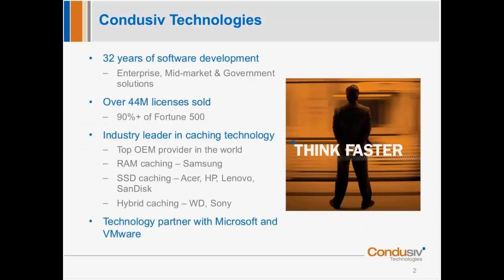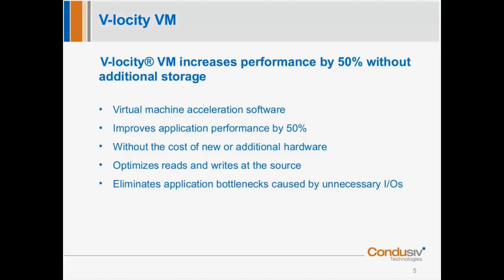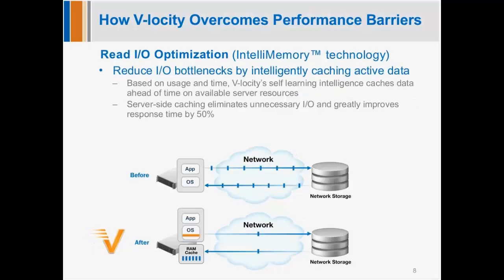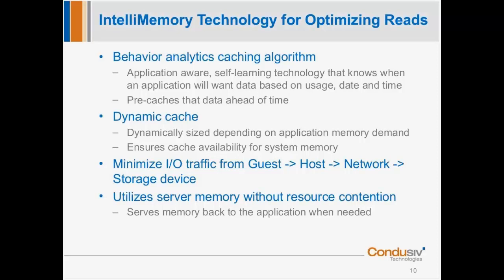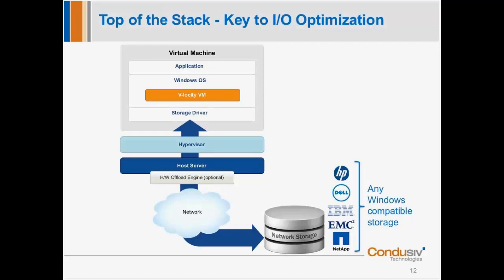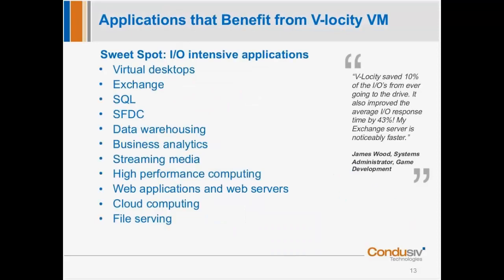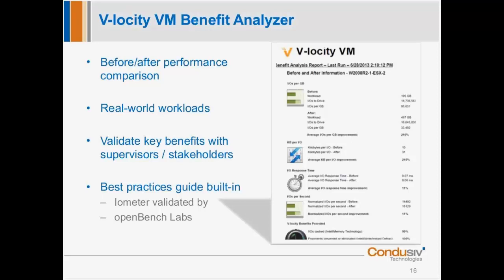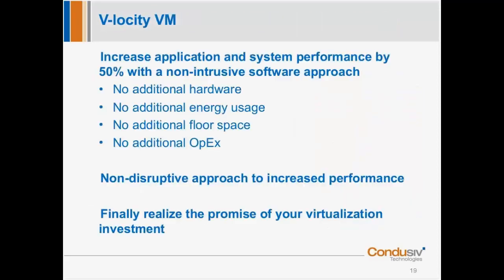Webinar 50% Faster VMs No Hardware Required 8 6 13